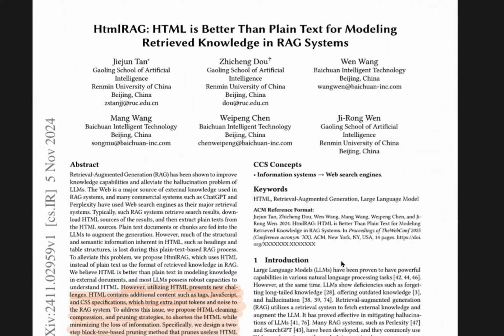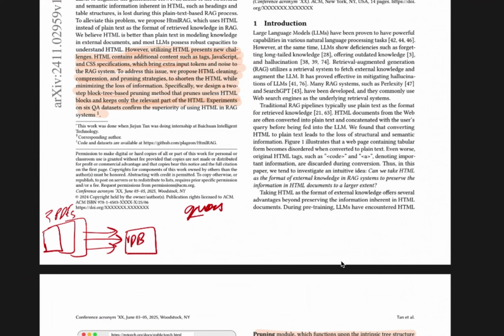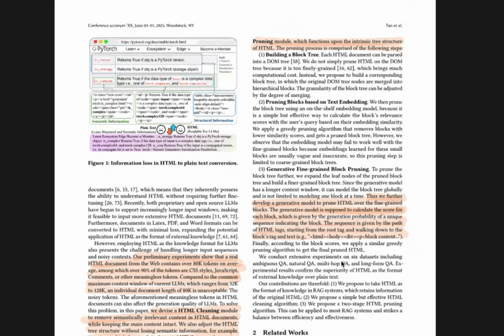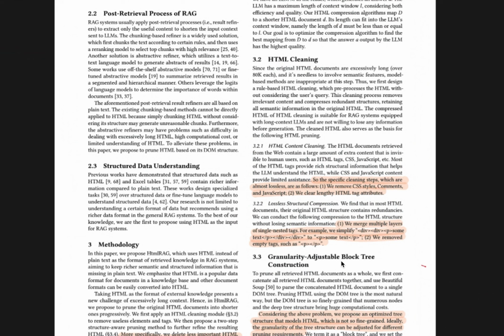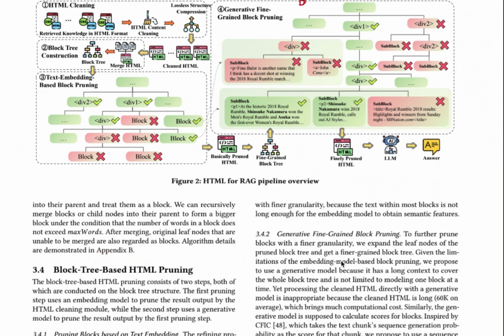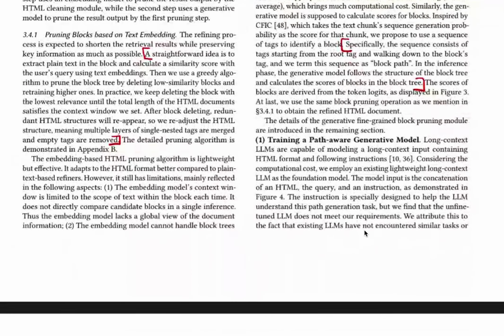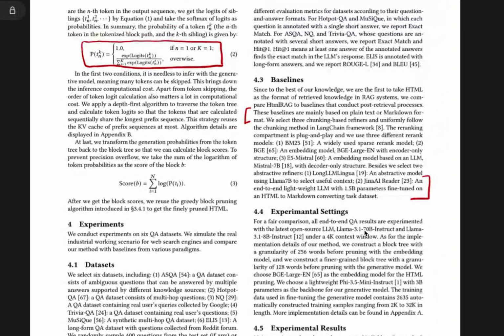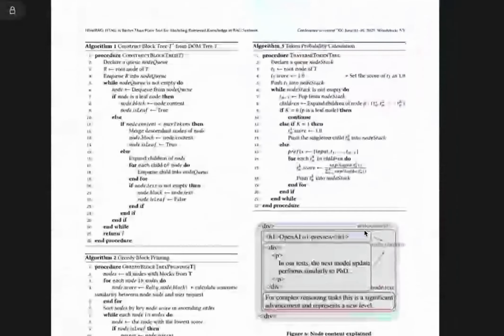But what is HTMLRAG ?